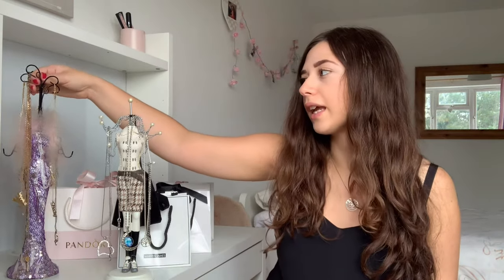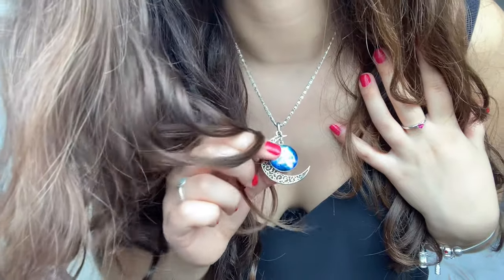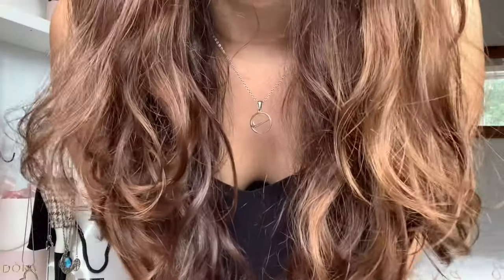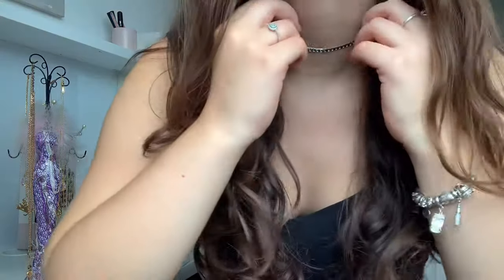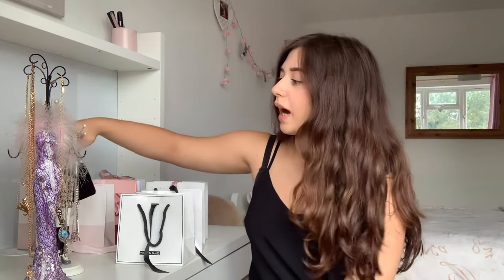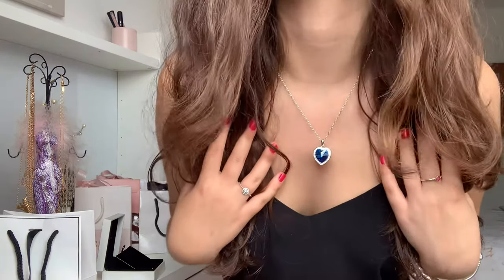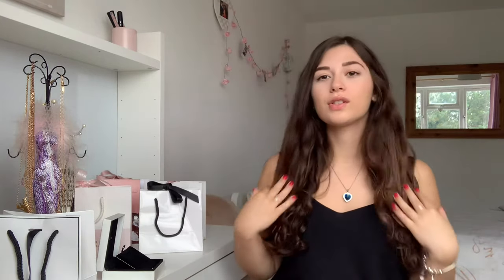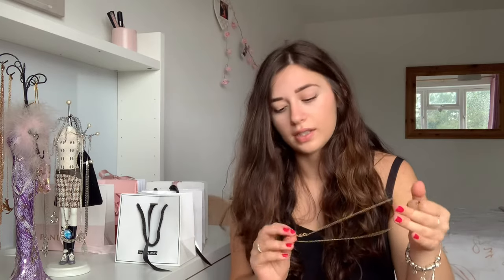MY NECKLACE COLLECTION || affordable & try on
Hello everyone :)

Here are some links of the necklaces mentioned, I’m sorry I couldn’t find some of the original links - I’ve had these necklaces for years:

Nike tick (NOT THE ORIGINAL LINK)

XOXO Jaylan